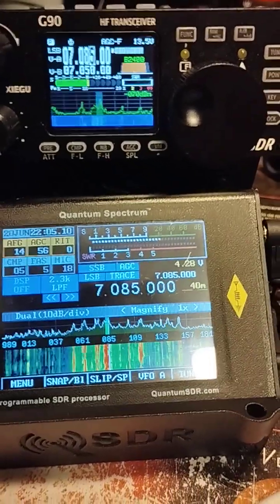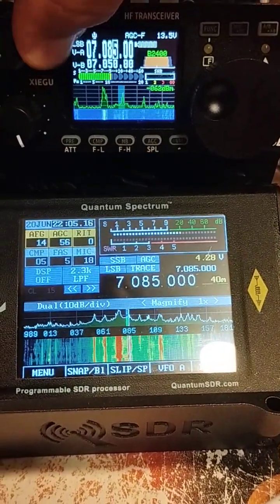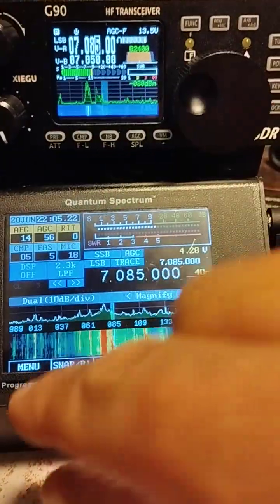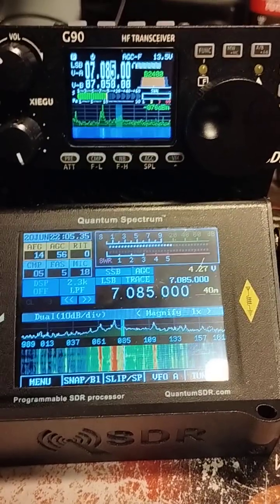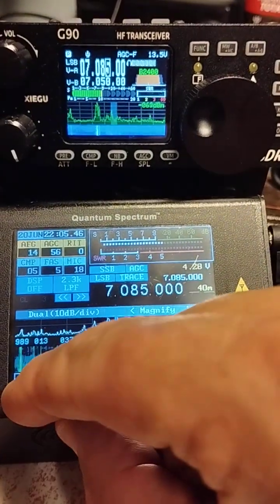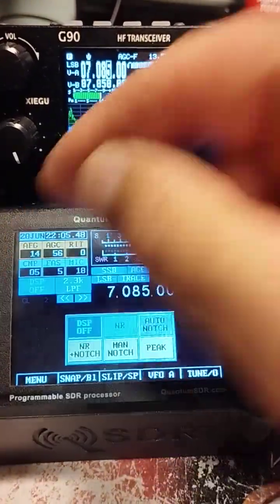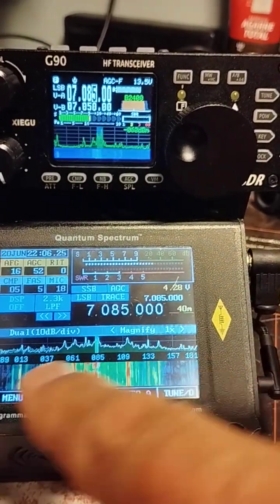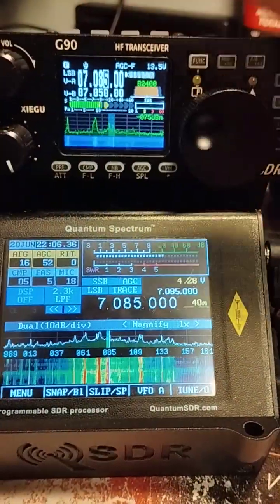Spectrum DSP vs Xiegu G90 audio comparison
Using the Spectrum DSP M2 to process audio downsampled from 192KHz from the G90 results in much lower noise and less harsh audio.